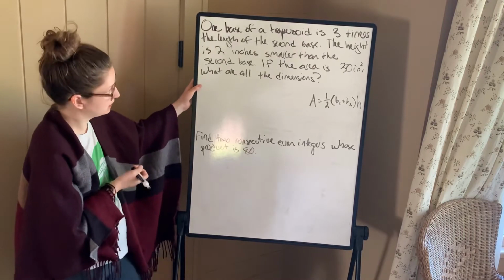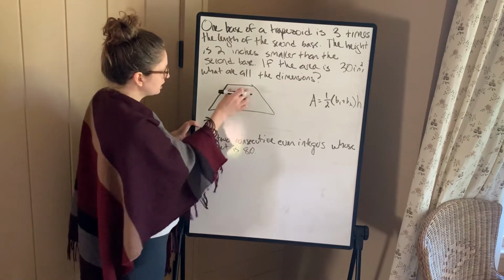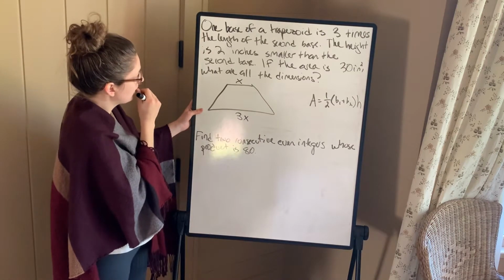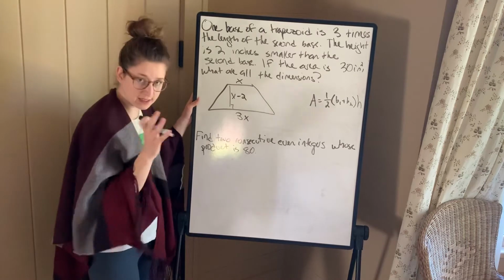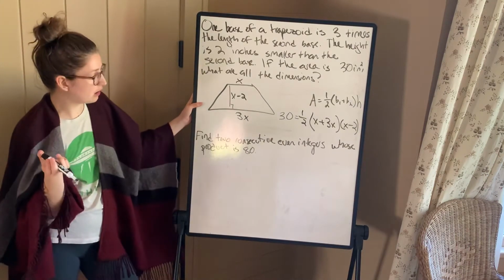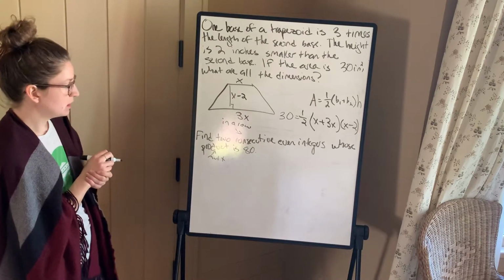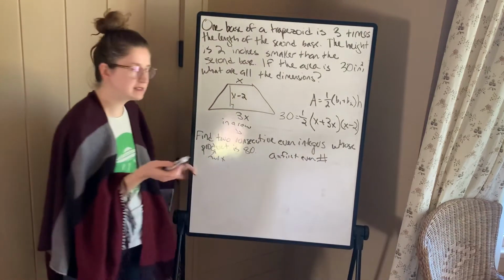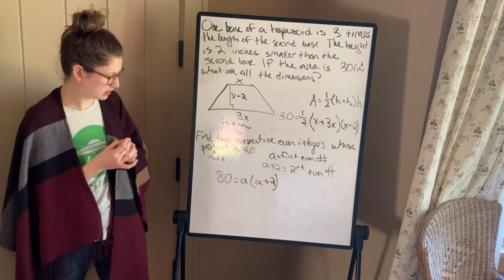Week 4 Lesson 2: Examples